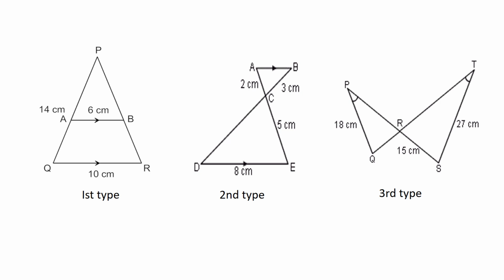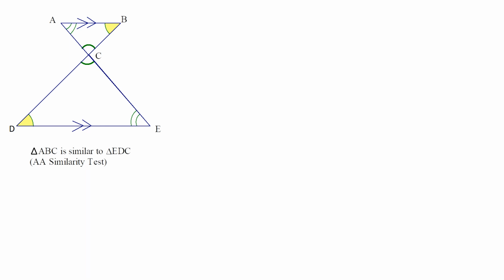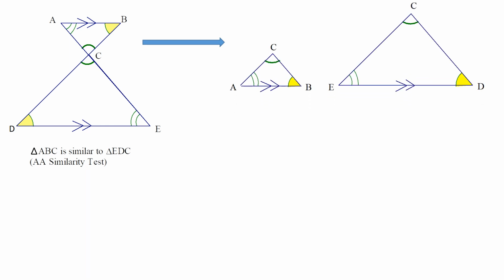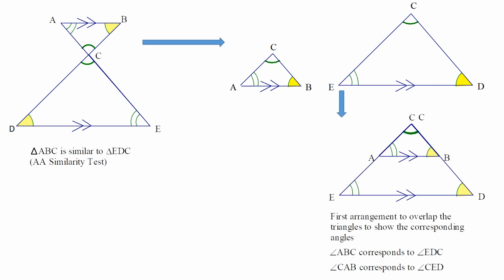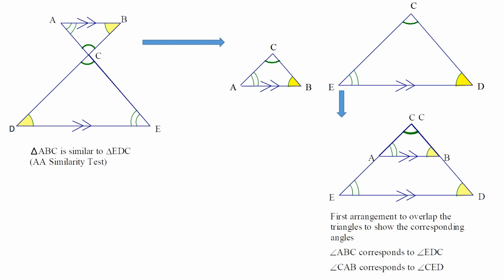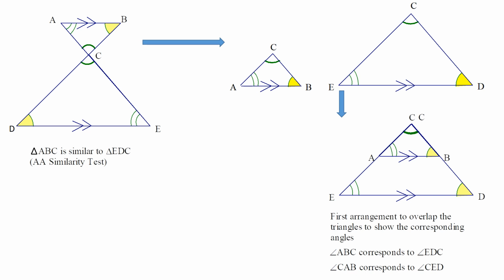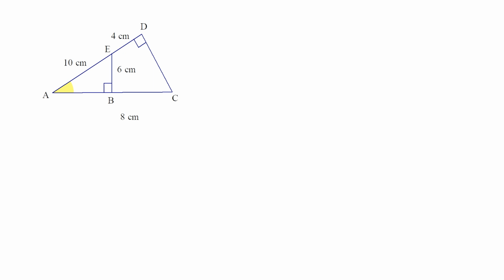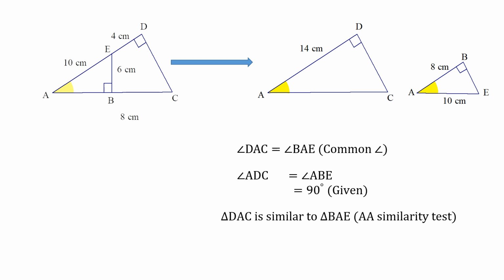explanation on why similar triangles have corresponding angles and sides